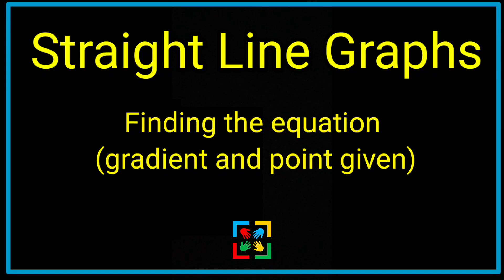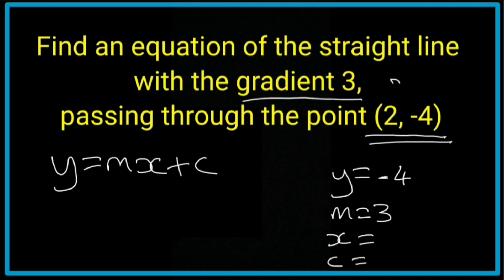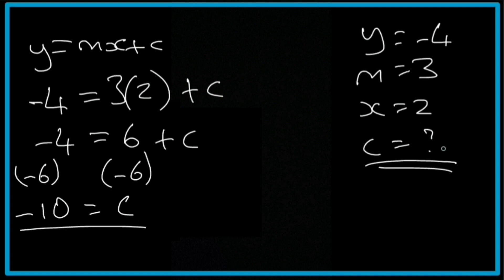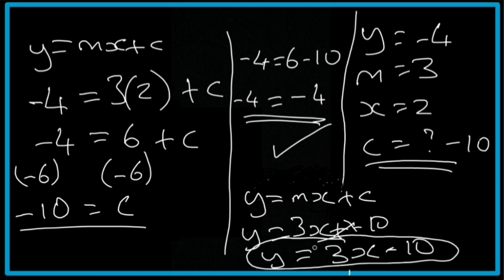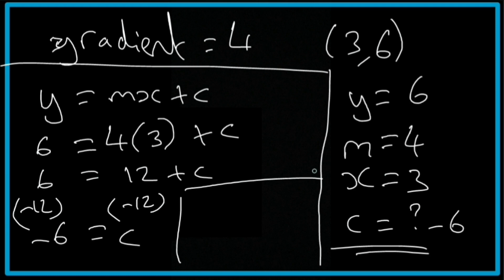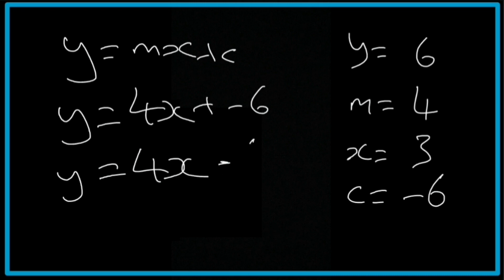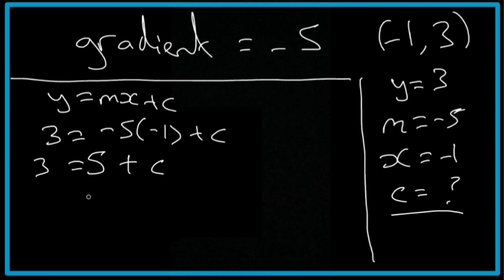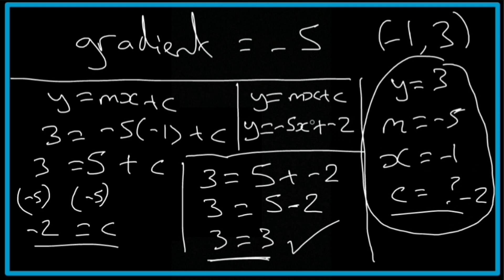Finding equation - gradient & point given | Algebra | Mathematics | Brainfood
Example 1 (0:25)
Gradient 3 , point (2, -4)

Example 2 (3:25)
Gradient 4, point (3, 6)

Example 3 (5:35)
Gradient -5, point (-1,3)